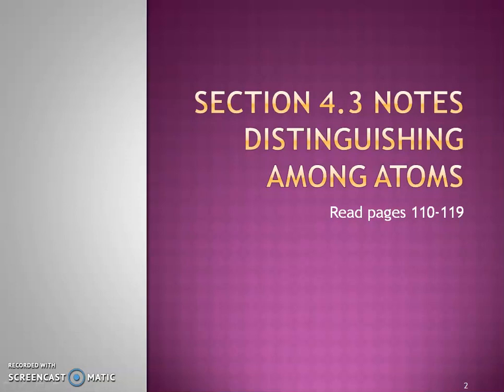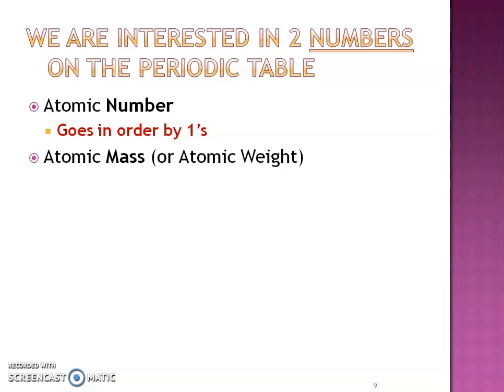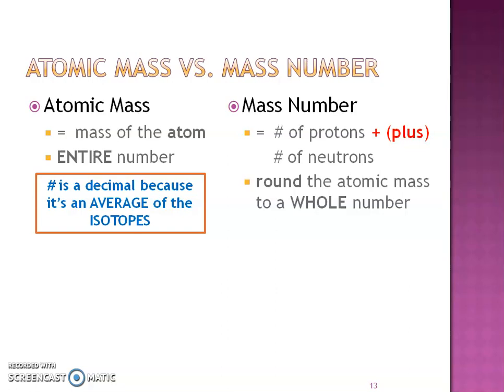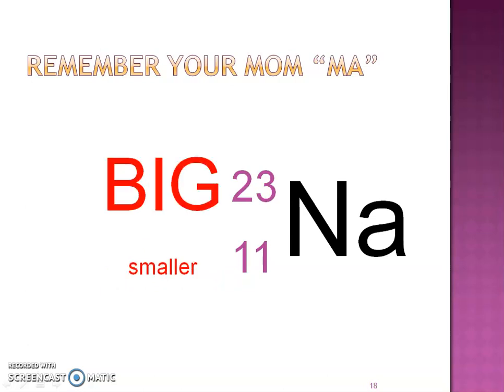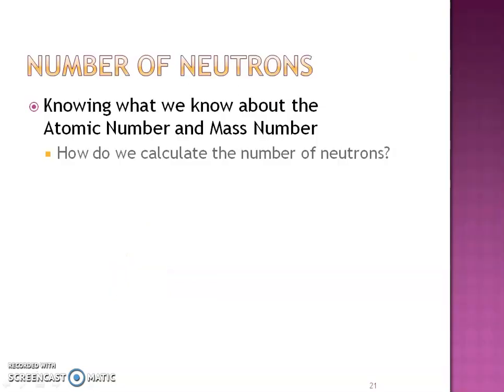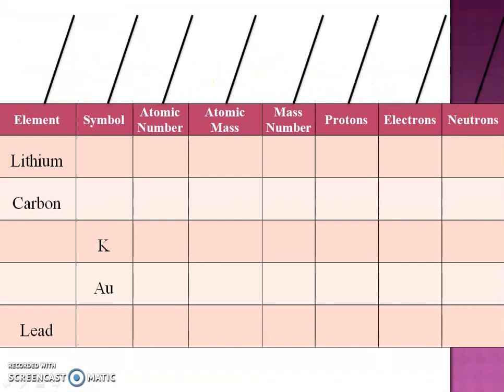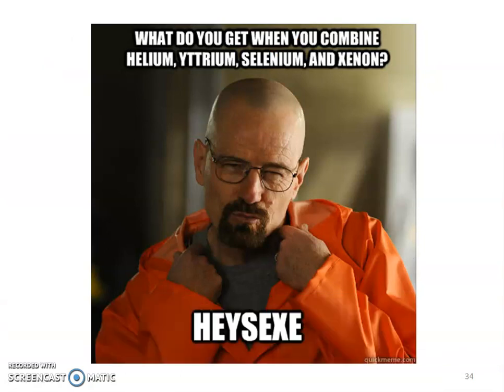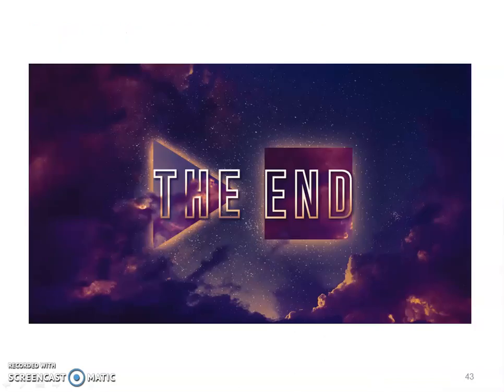Distinguishing Among Atoms (Chemistry Section 4.3)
This video goes over calculating the subatomic particles (electrons, protons, and neutrons) for elements from their atomic number, atomic mass, mass number, isotopes, and practice problems.